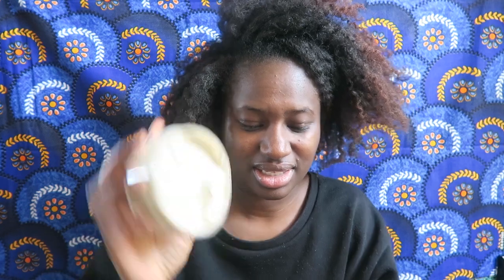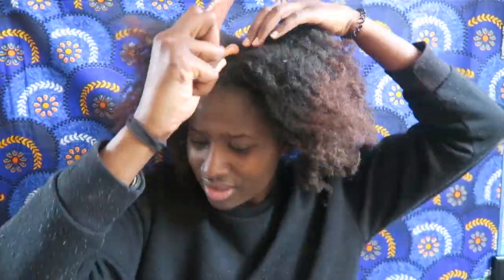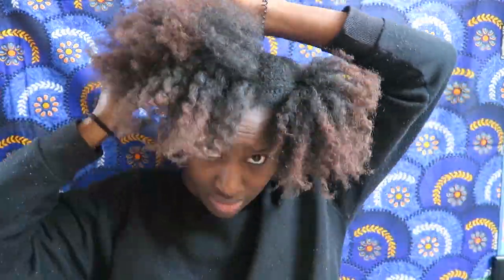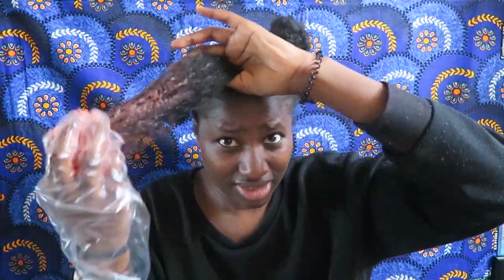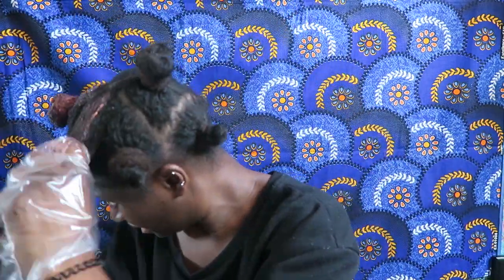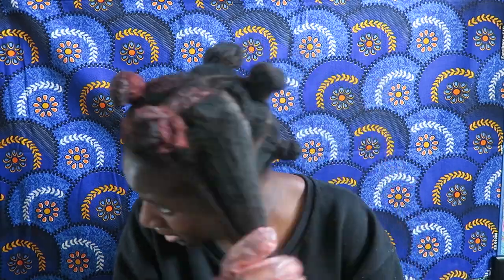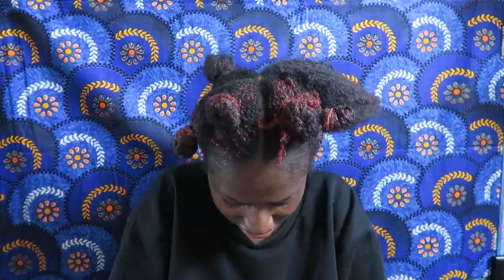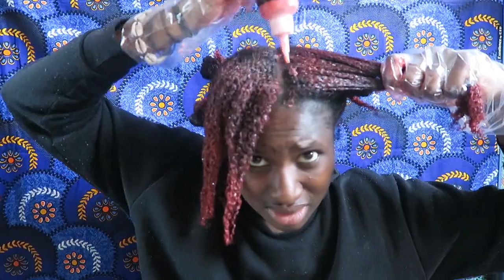Natural hair | Dyeing my hair RED! | Hair growth & Chebe powder from Chad| Senegalese Twisted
Hi guys!

In a previous video, I showed you guys how I take out my braids In this video, I'm showing you guys how I dye my hair RED!

I have dyed my hair a couple of times in the past, but this is my best job yet! Definitely check out the video to see me transforming my brown hair to red (burgundy)!

Also, check out this cool video about making CHEBE BUTTER | I definitely LOVE this channel!!